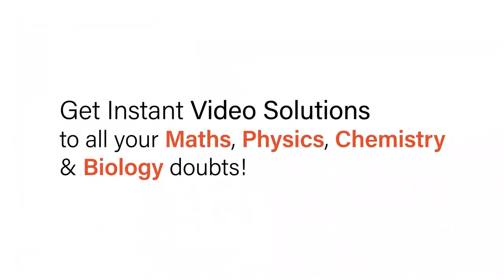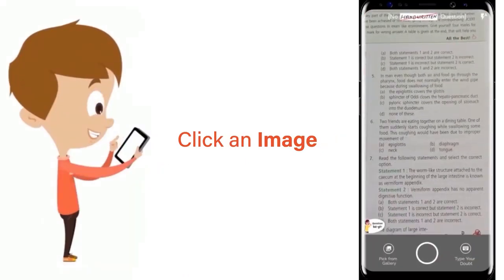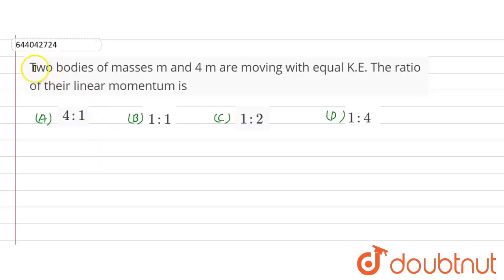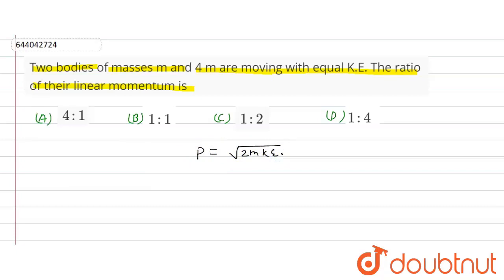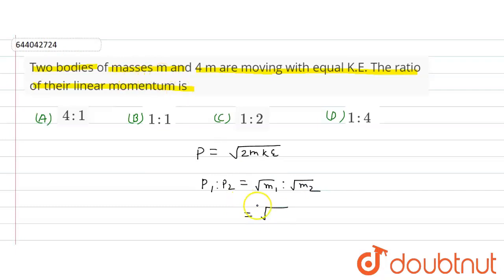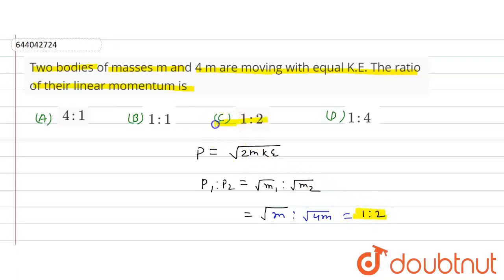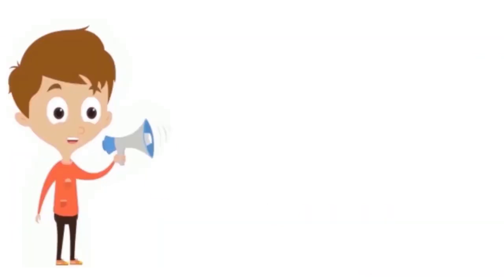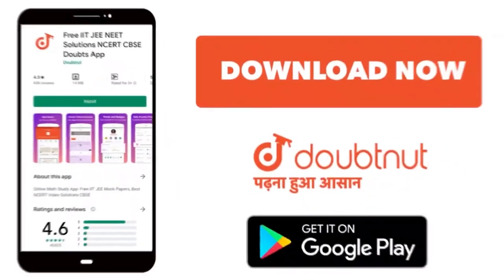Two bodies of masses m and 4 m are moving with equal K.E. The ratio of their linear momentum is ...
Class: 11
Subject: PHYSICS
Chapter: COMPETITION CARE UNIT
Board:ICSE

👉 Have Any Query? Ask Us.